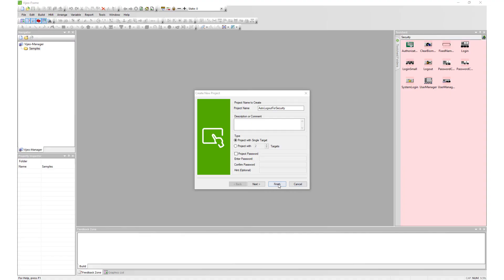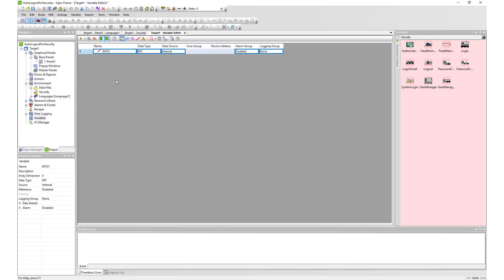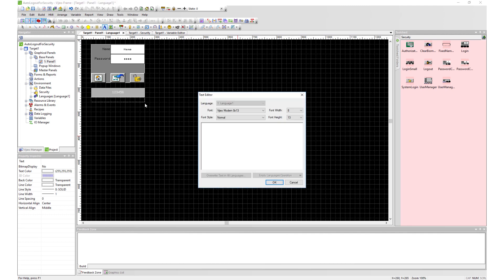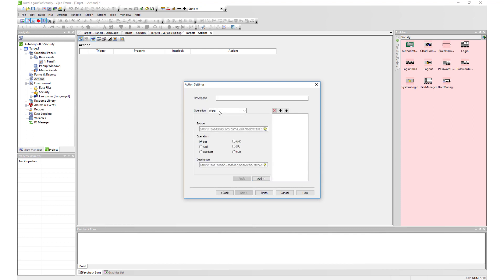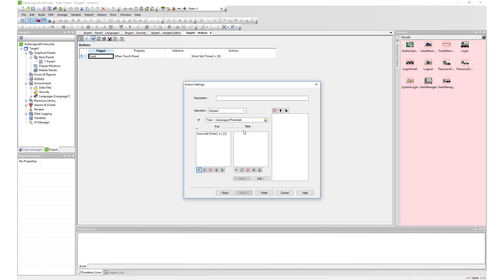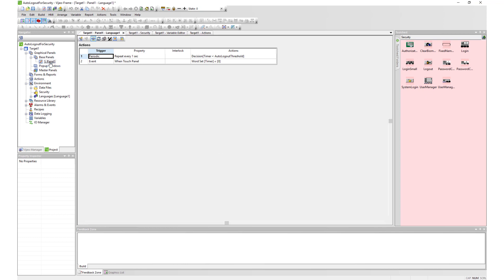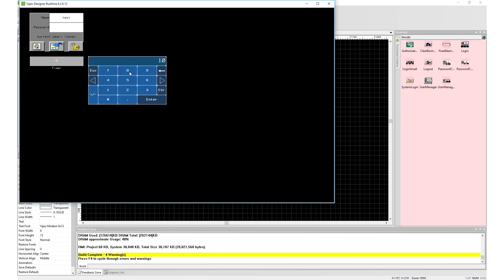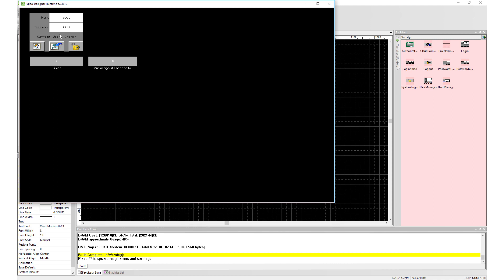Control Security in Activity Timeout with Variable in Vijeo Designer | Schneider Electric Support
Oftentimes, the built-in time settings for the InActivity timeout for the Vijeo Designer Security feature are insufficient. Sometimes we would like a smaller amount of time to elapse instead, rather than the 1-minute minimum that is offered. In order to have a customizable Auto Logout Threshold, we can make use of some basic tools in Vijeo Designer. Please follow the procedure below to build this function yourself.  This will result in a project that has the ability to change the InActivity timeout to any value from 0 to 63563 seconds.